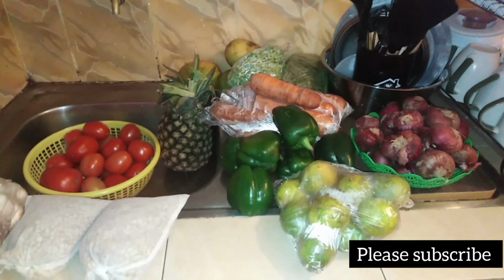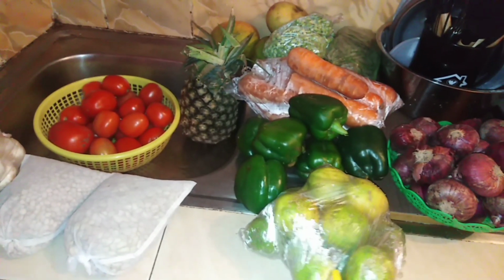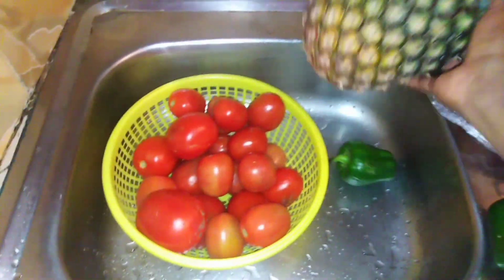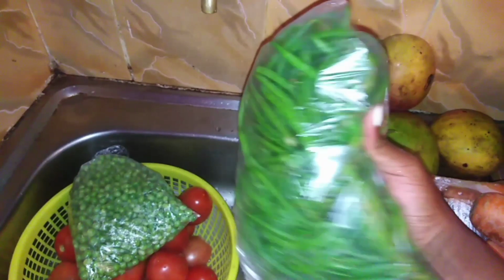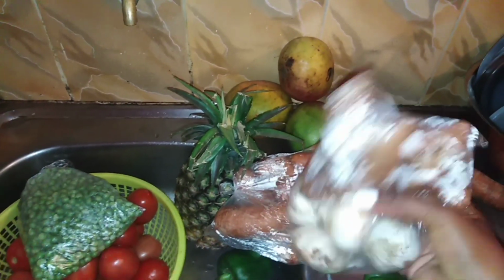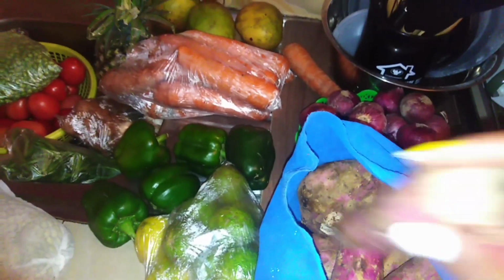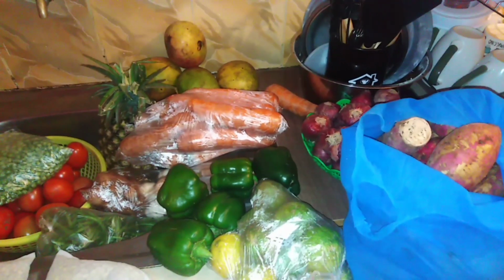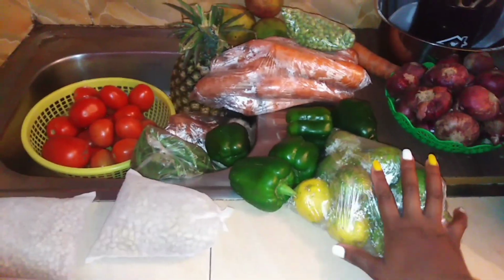WANT TO SAVE MONEY ON GROCERIES?? WATCH THIS !!! BELOW Kshs.1000(10💲)groceryhaul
Want to saves some money on groceries...WATCH THIS...